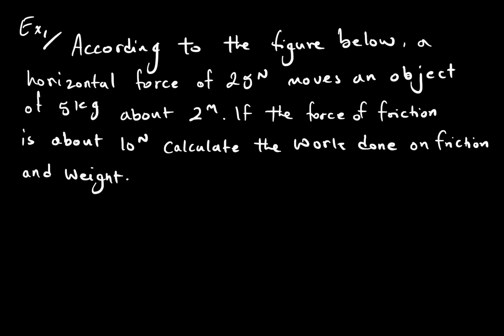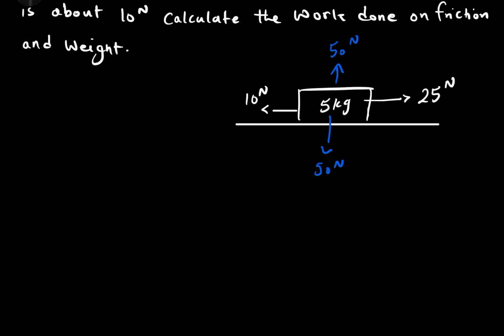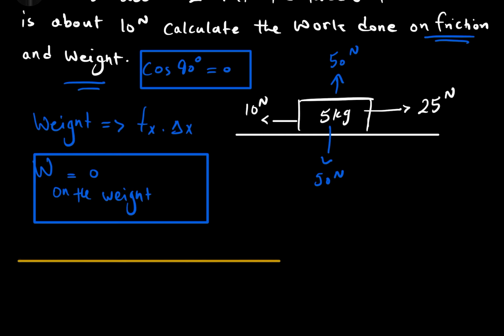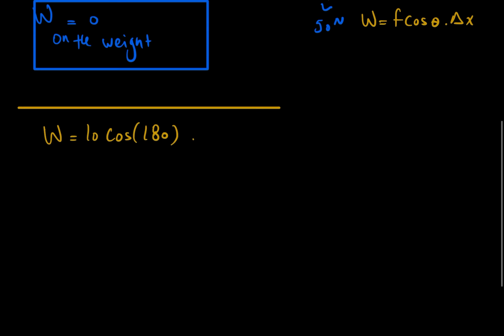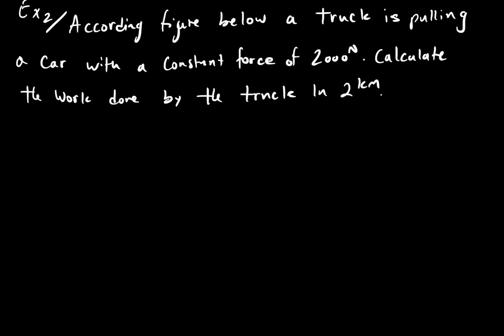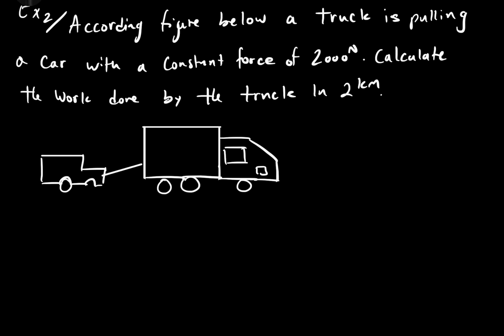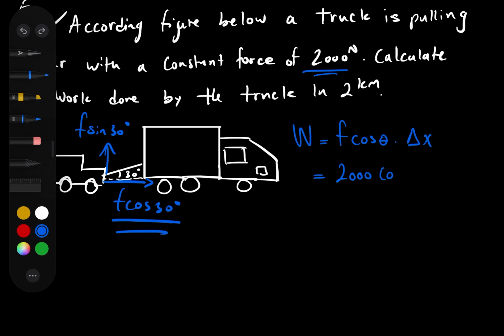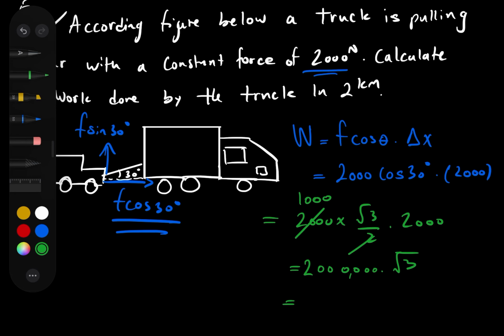IB physics - work done part 2